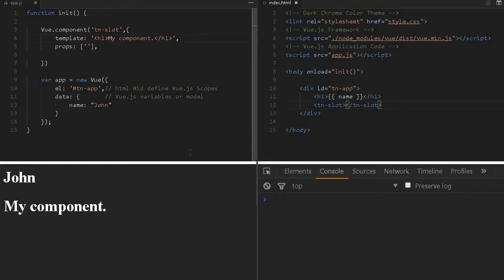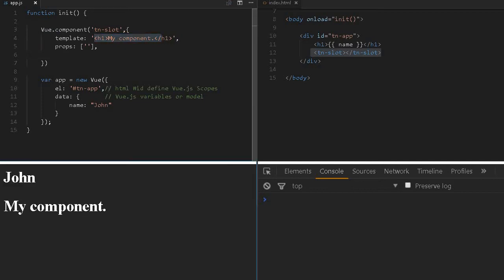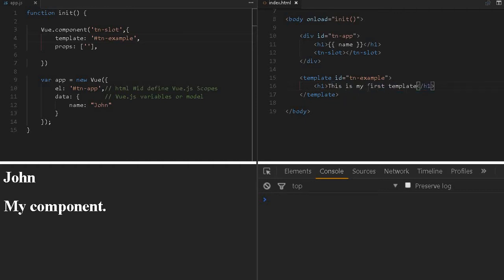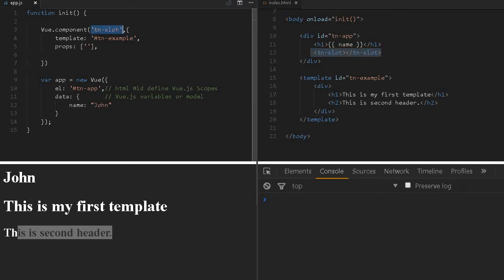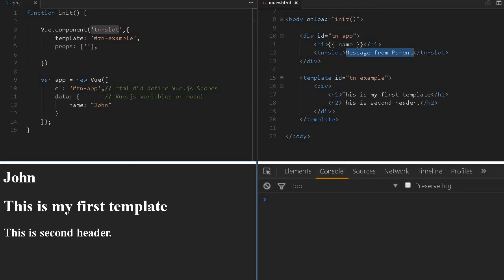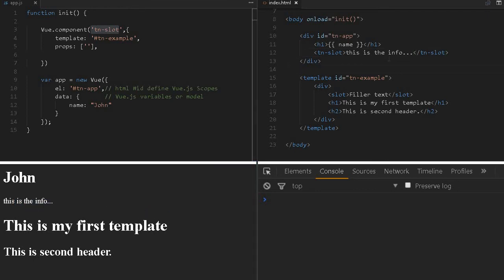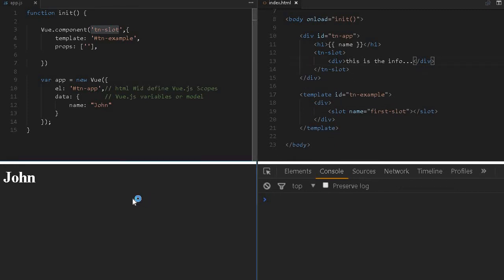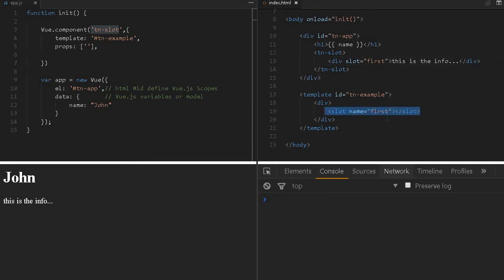17 Vue js 2 Tutorials Components Slot Overview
Vue js 2 tutorials
vue js tutorials
vue js components
vue js slot inside components
vue js reusable components